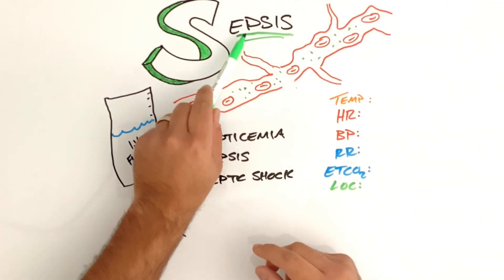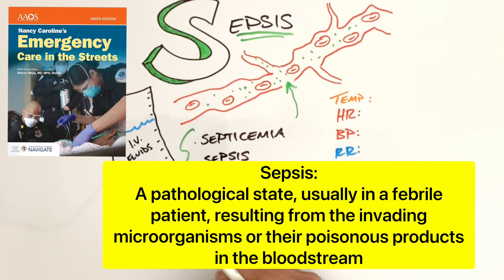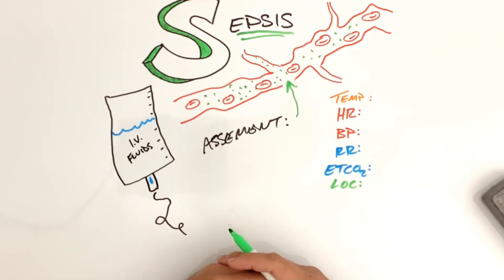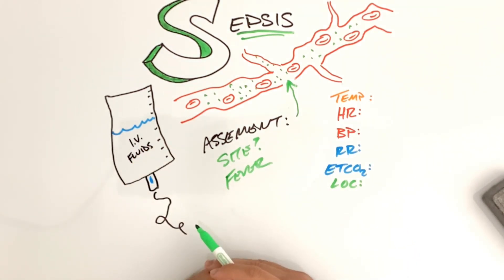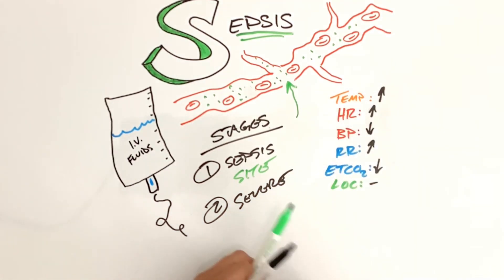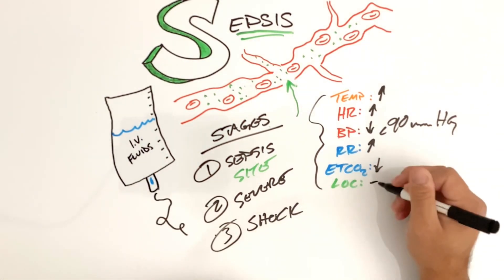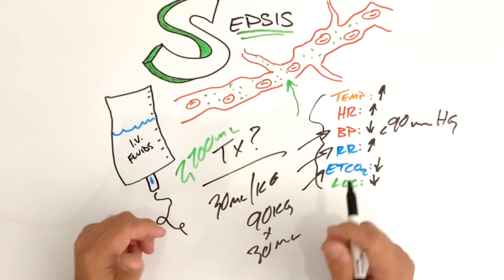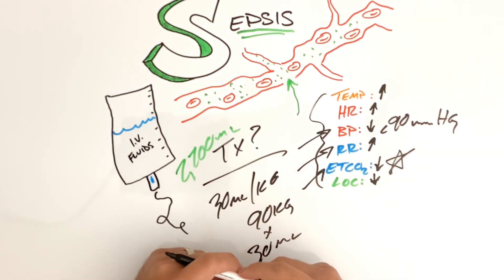Sepsis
Basic introduction to sepsis l, septic shock, and how the body responds